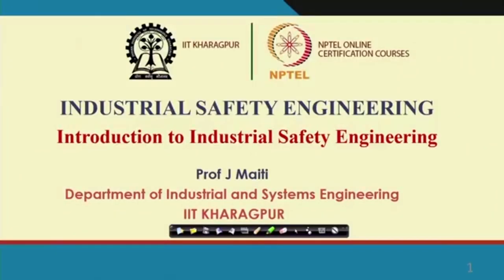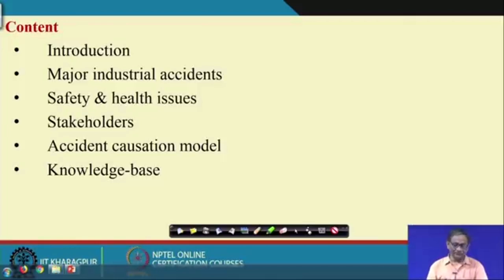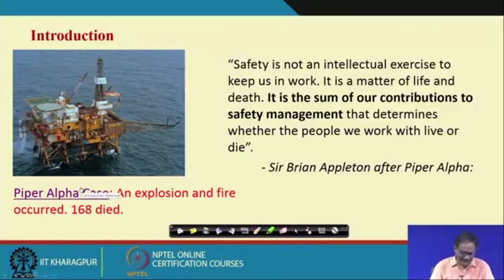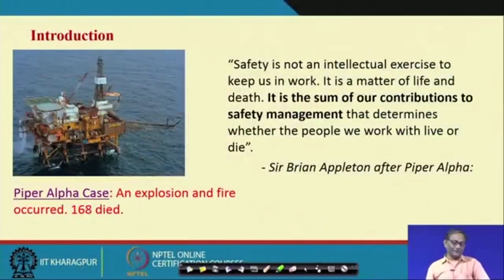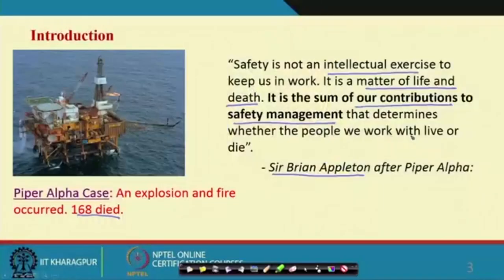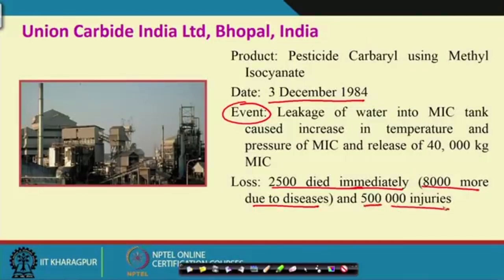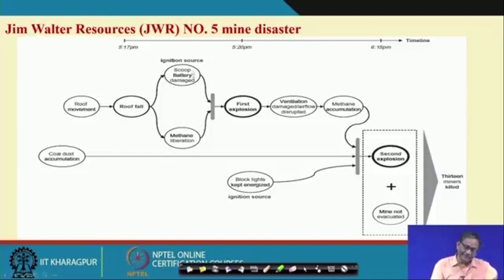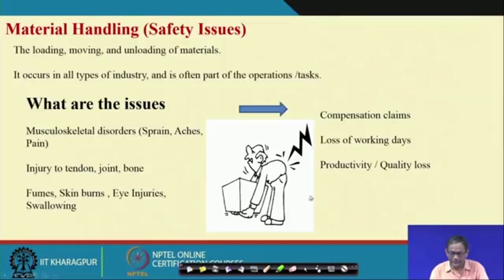Lecture 1: Introduction to Industrial Safety Engineering